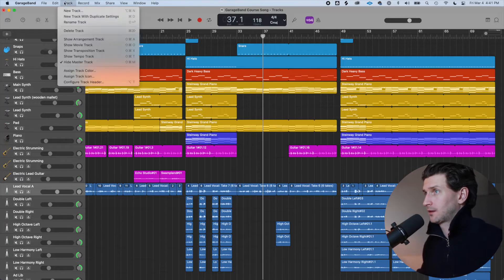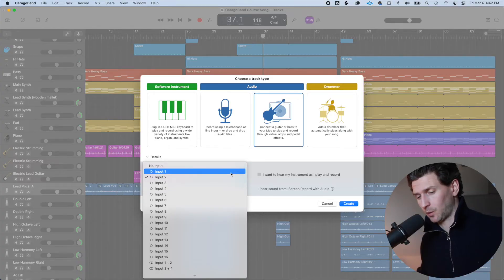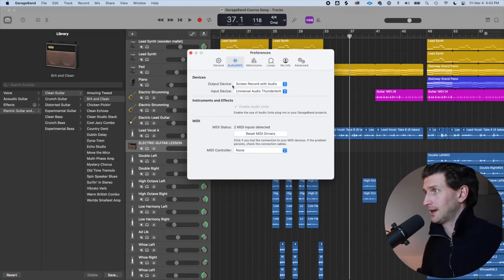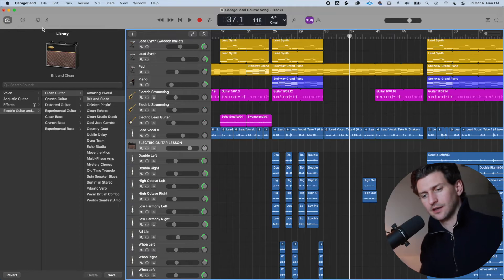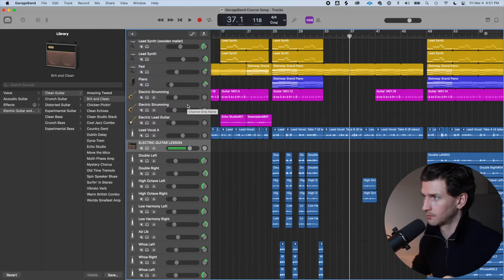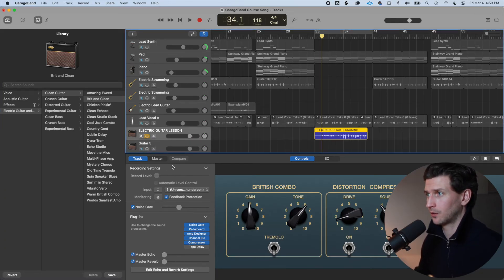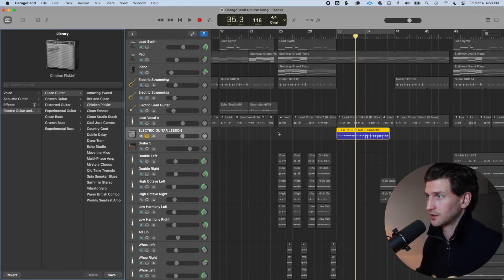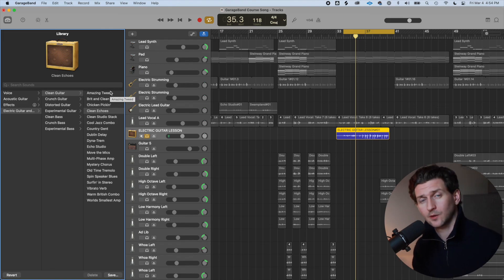How To Connect A Guitar In GarageBand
Let's look at how to connect a guitar in GarageBand by going to the basic beginner level. So if you're just starting out with GarageBand and you're wondering about how to get your guitar setup and connected then you've come to the right place, let's do this.

Release music?